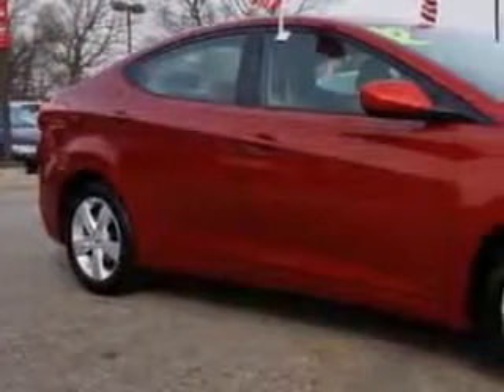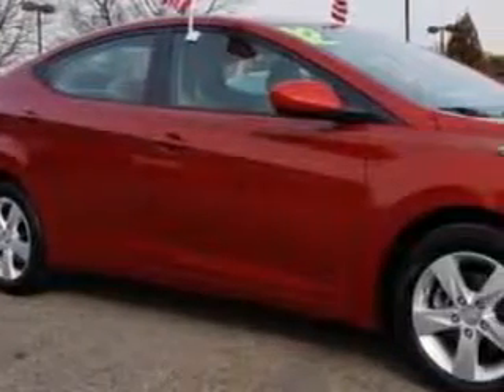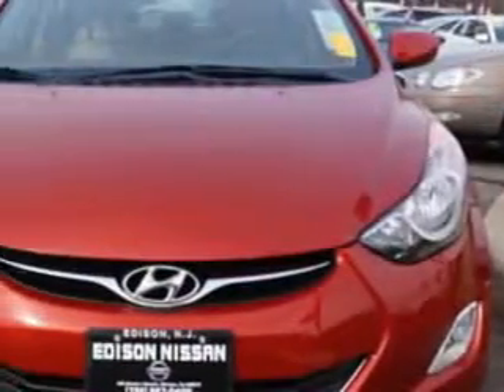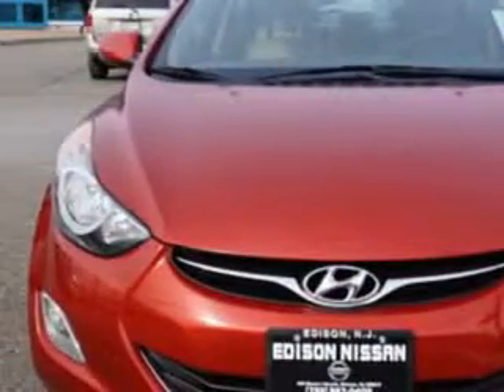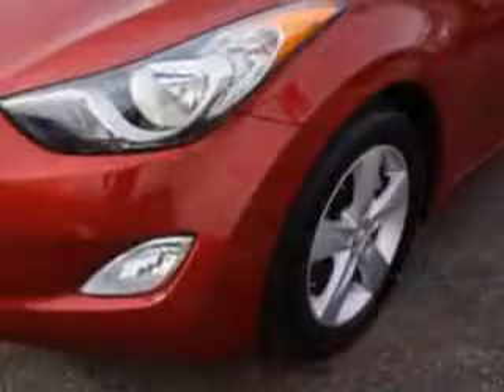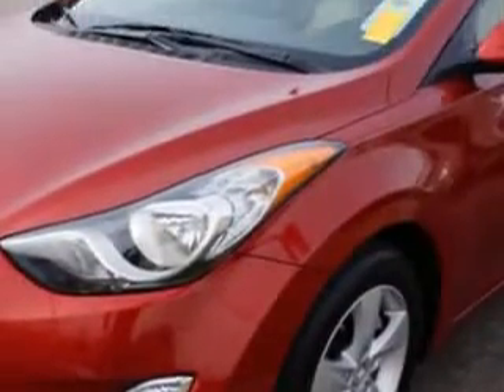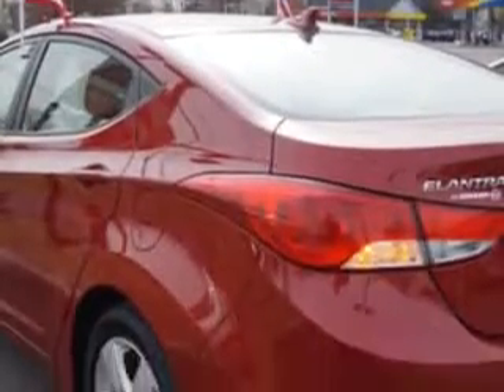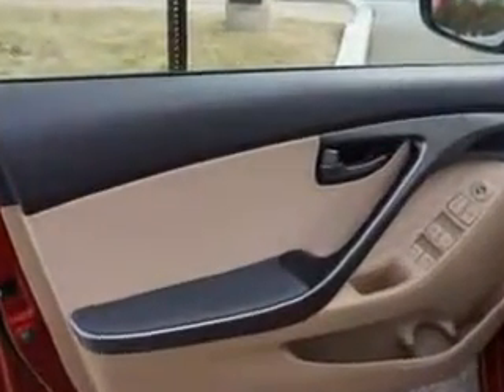2012 Hyundai Elantra Edison Nissan Edison, NJ 08817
Hyundai Elantra You will love this Red Allure Hyundai Elantra 4 Dr Sedan, equipped with a 4 Cylinder engine and an automatic transmission.
MILES: 28,106
VIN:KMHDH4AE9CU310376

Edison Nissan
401 Route 1 South
Edison, New Jersey 08817